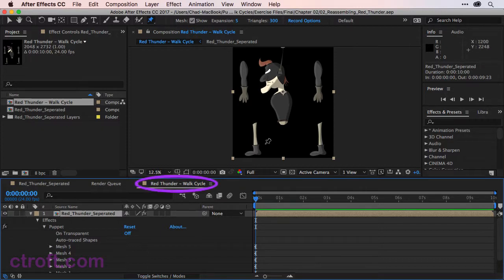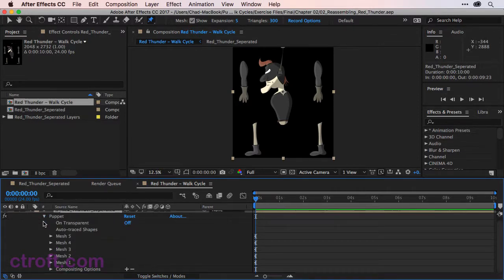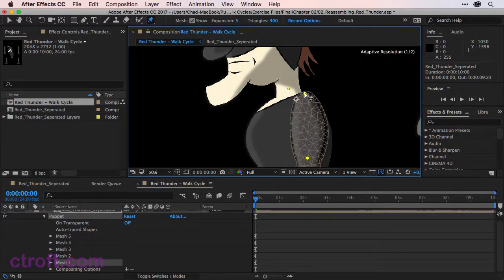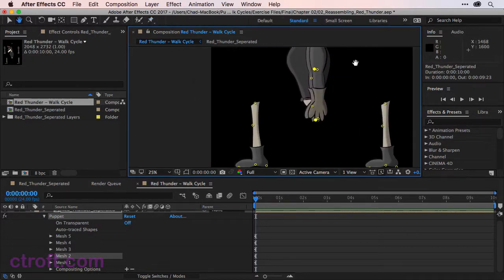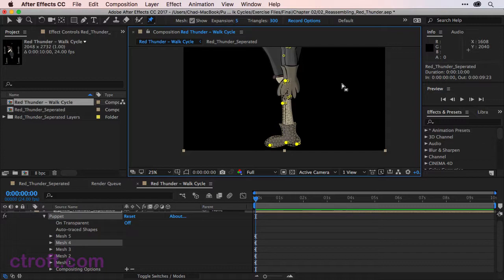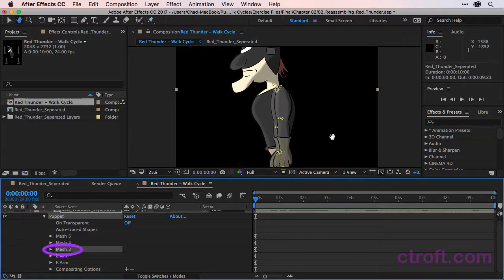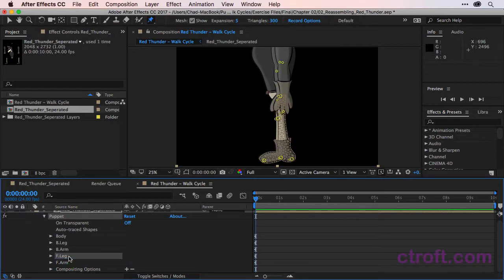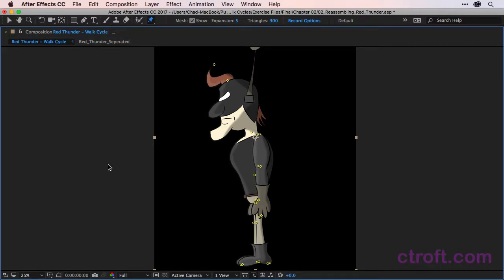Reassembling Pinned Character (6/19) - After Effects CC: Puppet Pin Walk Cycles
This is part 6 of 19 of the After Effects CC: Puppet Pin Walk Cycles course.

With the meshes in place for our character, it's time to reattach the limbs. This can easily be done by selecting multiple pins for each mesh and dragging to the appropriate spot.